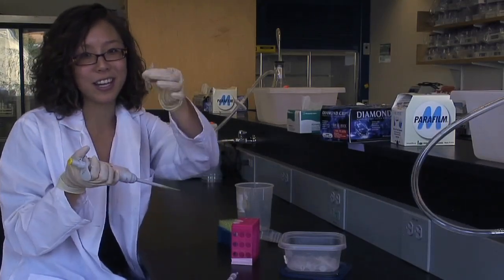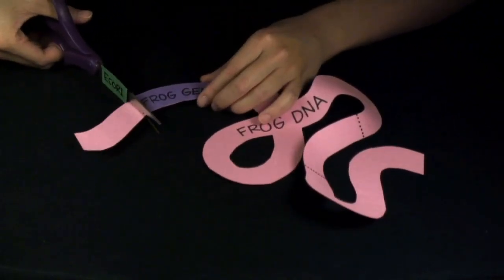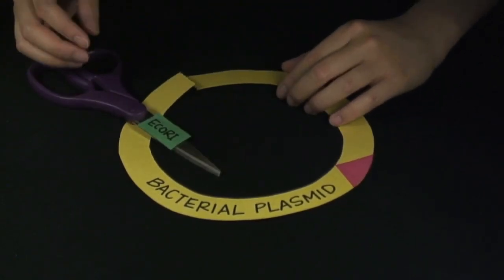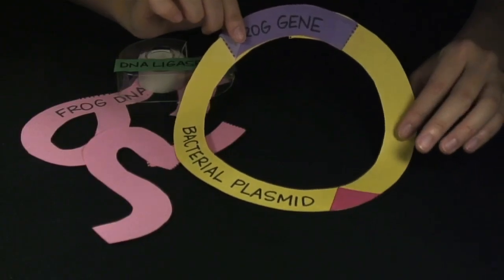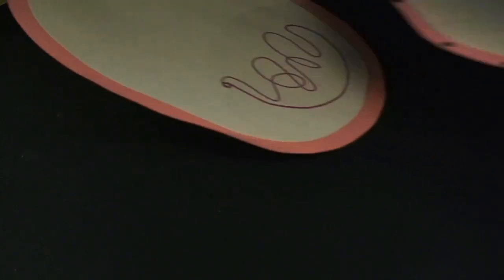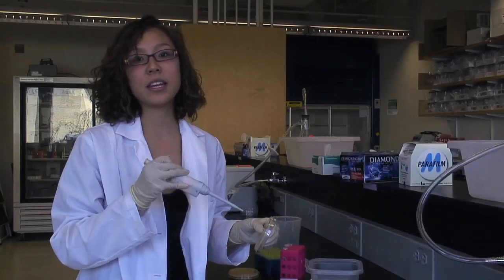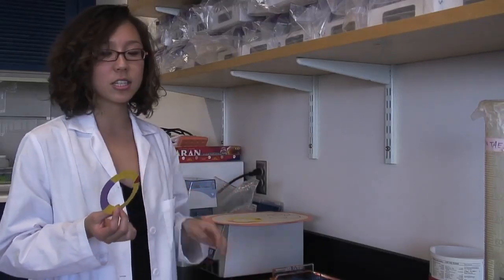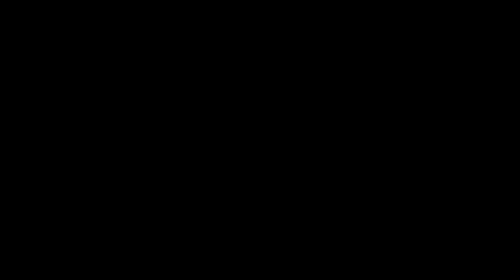Genetic Engineering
How to isolate and copy a gene.